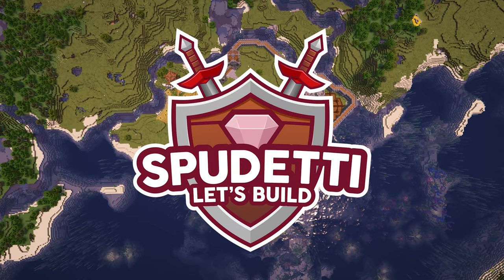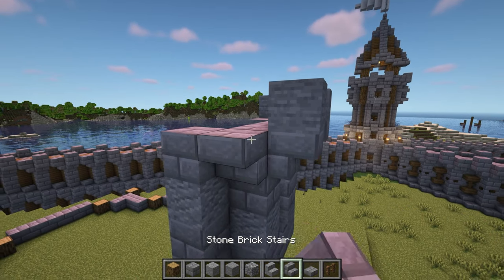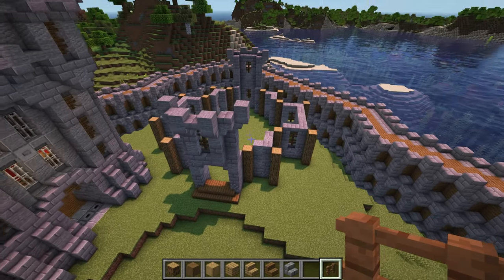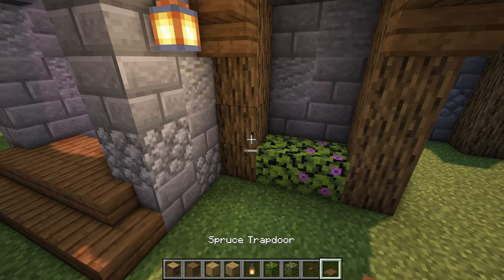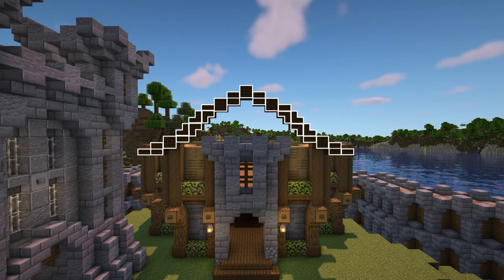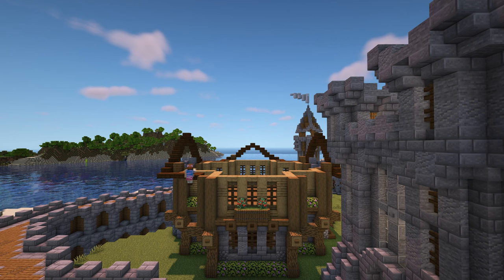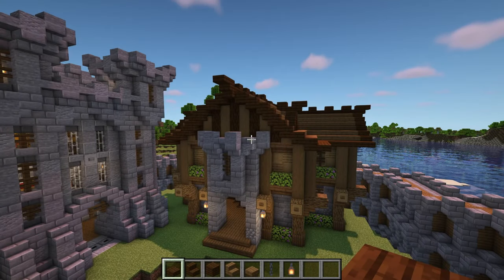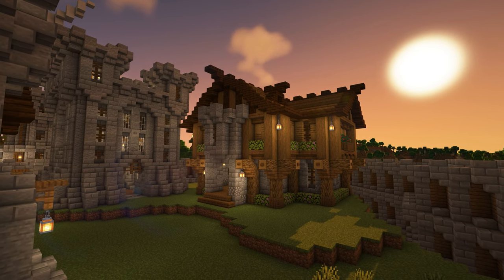Minecraft: Grand Hall | Let's Build a Medieval Village - Ep 9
In this episode of my Minecraft Let's Build a Medieval Village series, I'll be showing you how to build a Grand Hall in the castle area! 😄

I will just be showing you how to build the exterior in this video and in the next episode I will show you how to build the interior.

I really hope you enjoy the video and like the design I've come up with! 😀

By the way, when I say 'stone stairs' or 'stone blocks' I am referring to the group of stone materials. So this includes stone bricks as the main type, normal stone, andesite and cobblestone. 🙂

The castle build itself will be split up over several episodes, with this being the third, as there would be way too much content to fit into one episode! This means that there won't be any polls for a while, but once the castle is built they will return. 😊

🌟SEED / LOCATION INFO 🌟
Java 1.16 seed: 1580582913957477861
Location: X: -139, Y: 64, Z: -68

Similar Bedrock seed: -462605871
Location: X: 122, Y: 70, Z: 73

➜ Minecraft: Let's Build a Medieval Village - Grand Hall @Minecraft

Timestamps:
0:00 Intro
0:30 First floor walls
8:06 Second floor walls
15:33 Interior floors
18:10 Main roof design
24:14 Roof details
29:44 Outro